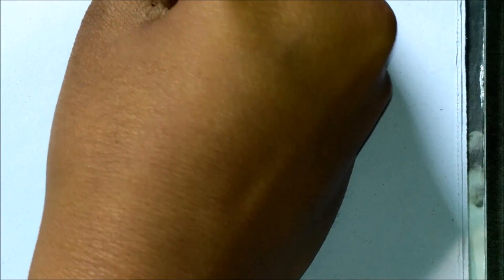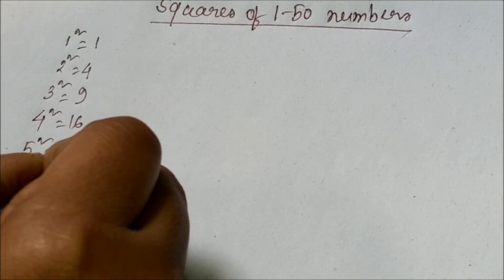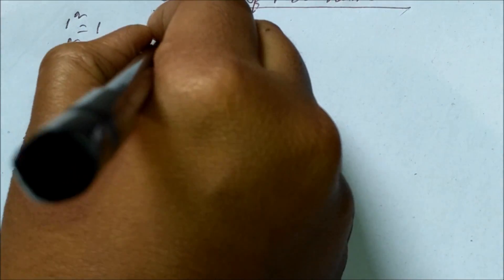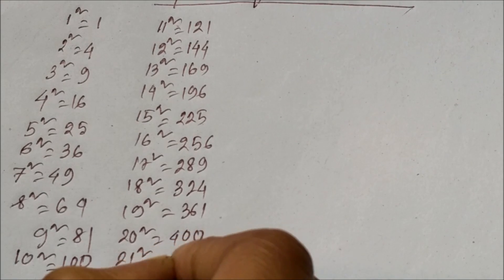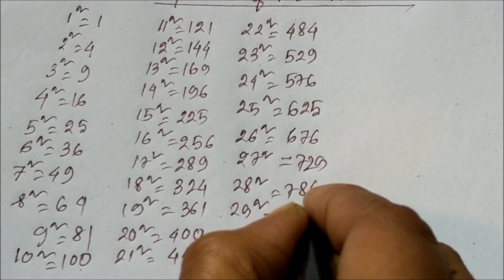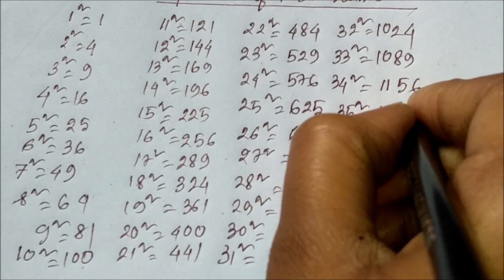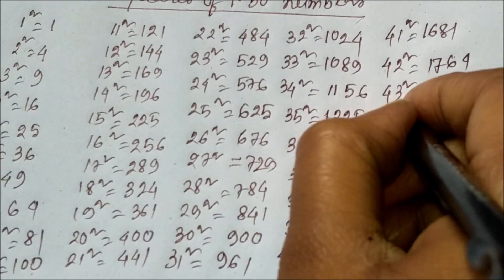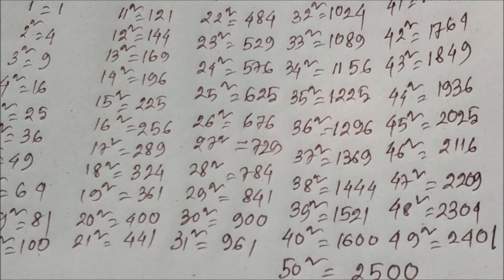Square of a number from 1-50